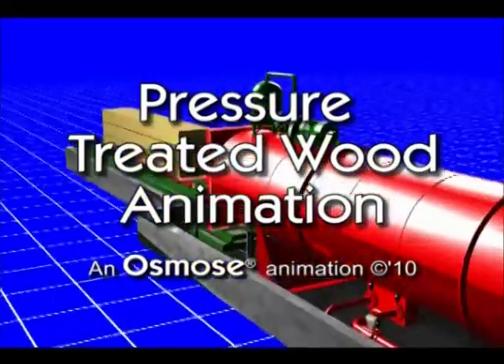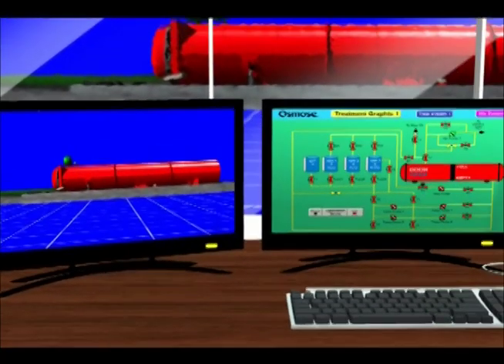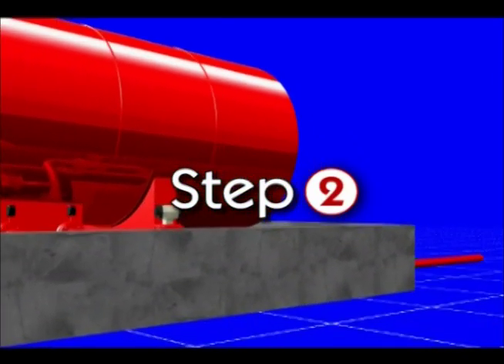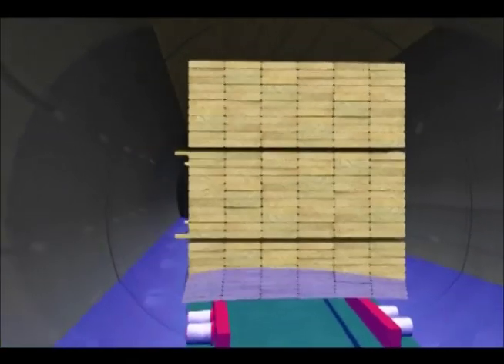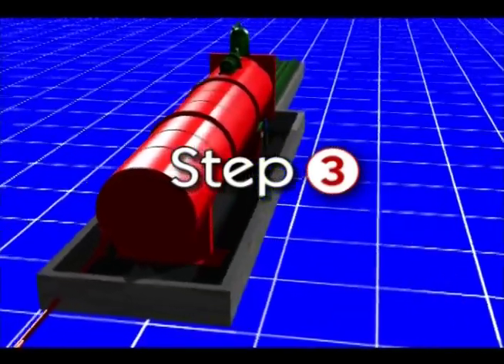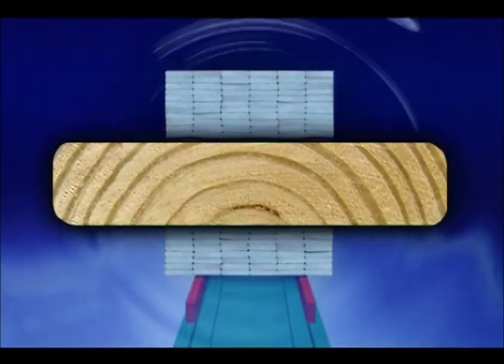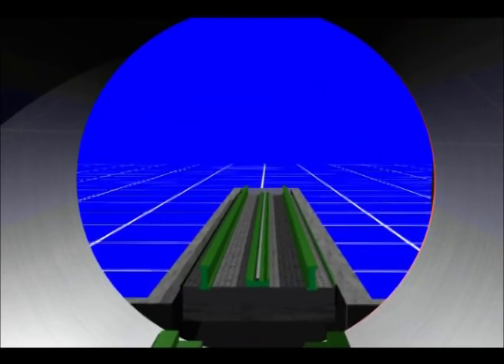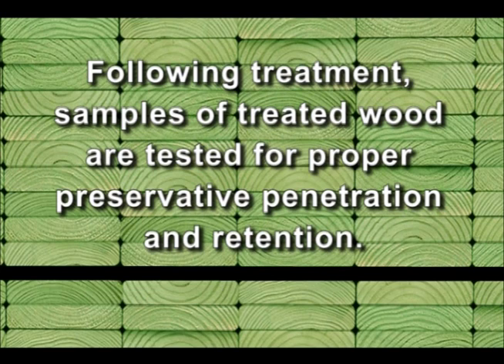Preservative Wood Treatment Process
Presented by Allweather Wood, this video describes the preservative wood treatment process.